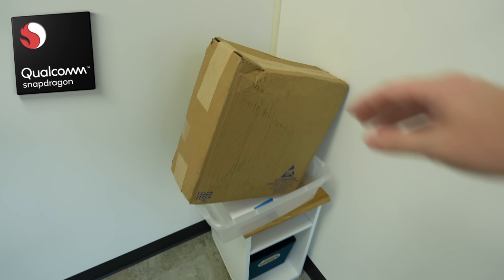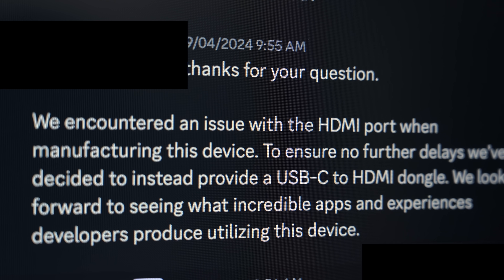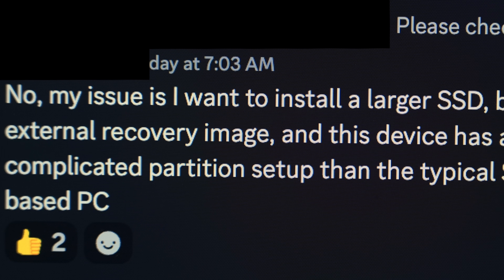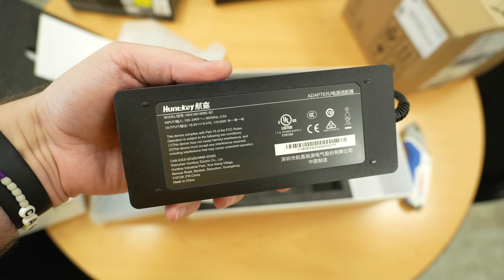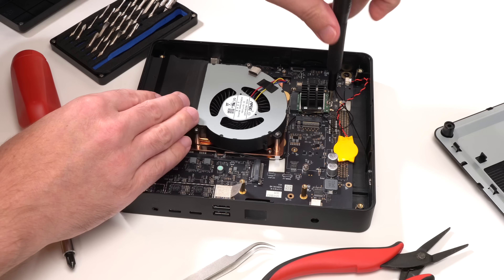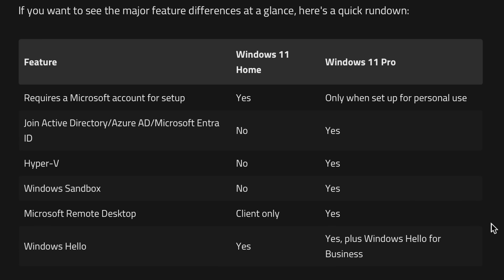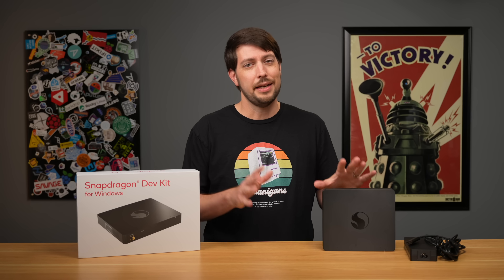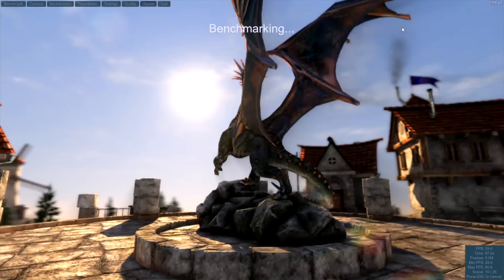Snapdragon X Elite Dev Kit: The CoPilot-est PC, tested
I want off Qualcomm's wild ride.

Contents:

00:00 - Delays for devs
02:02 - CoPilot+ failure to launch
04:10 - Unboxing the Dev Kit
05:20 - Teardown and internals
07:00 - Getting to the X Elite
08:21 - Windows 11 Home
08:48 - Fan noise
09:21 - Benchmarks and power consumption
10:08 - Small bugs and updates for days
10:48 - Firefox, Edge, and GPU acceleration
11:04 - Linux when?
12:08 - Microsoft must do this